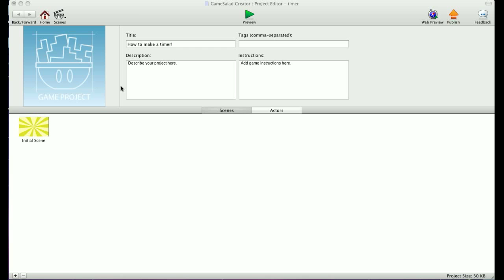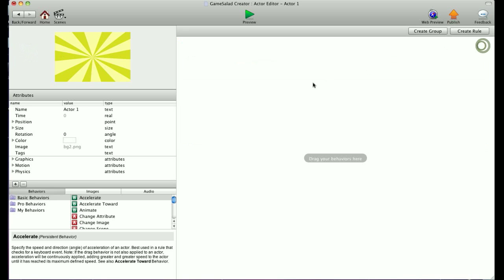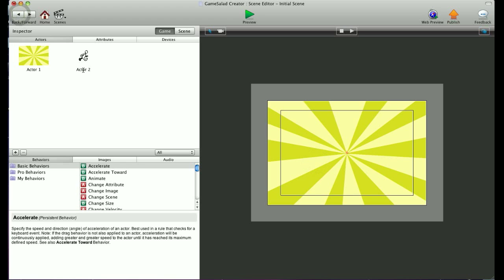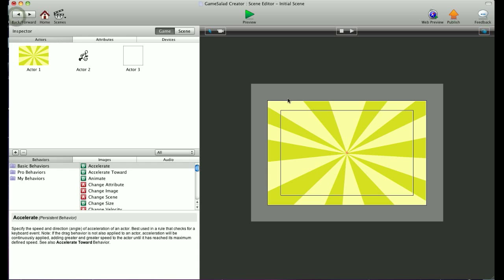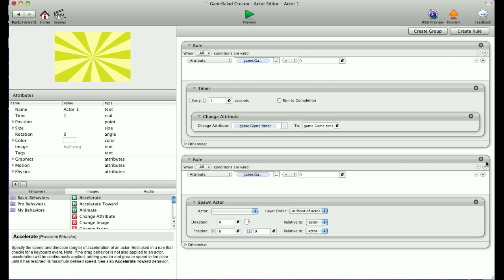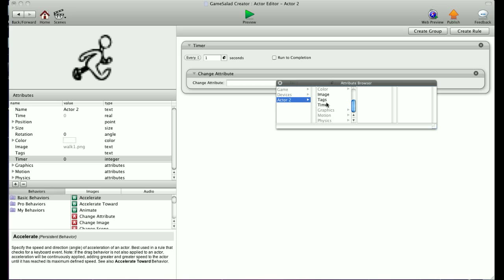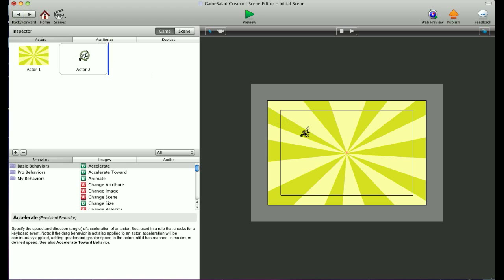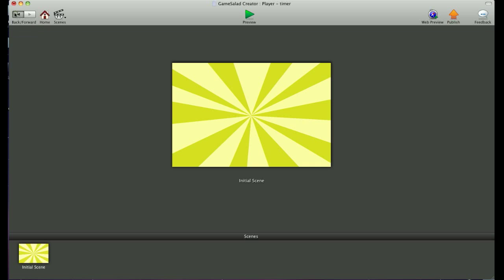How to make timers in Gamesalad